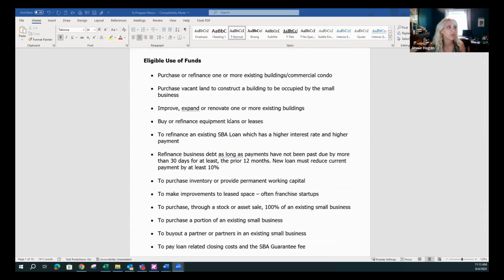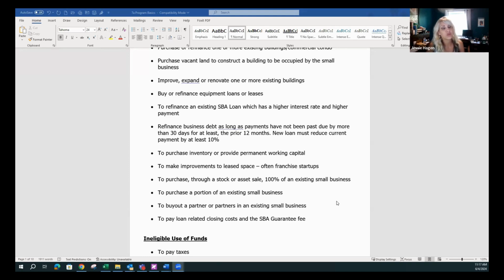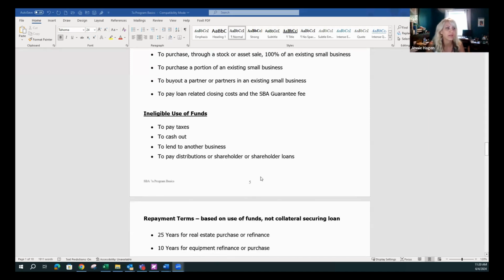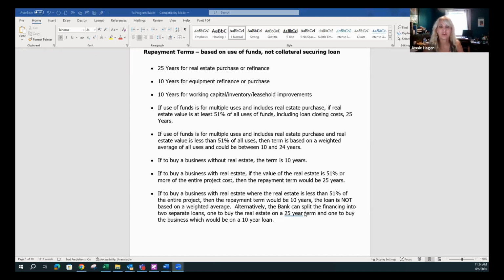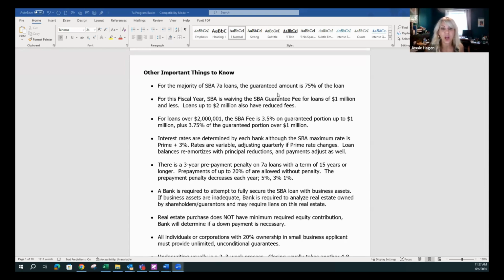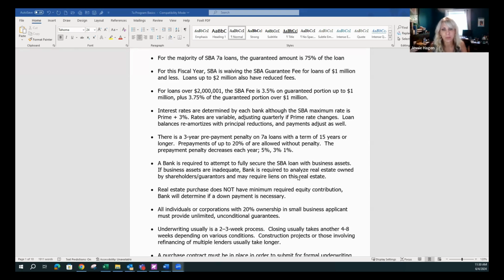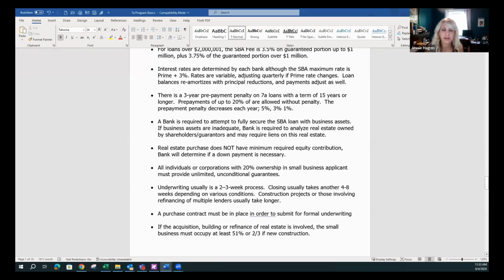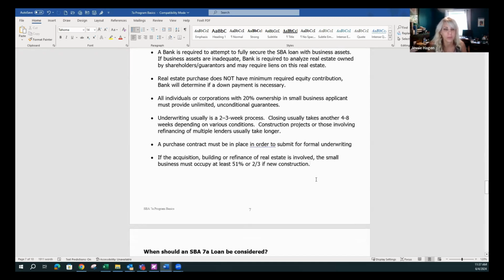Unlocking Commercial Financial Opportunities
🎥 We’re back with our latest installment of our monthly series on unlocking commercial financial opportunities!

This month, we're diving deep into [specific topics or themes], sharing valuable insights and strategies to help you elevate your business. 💼💰

👉 Tune in to discover actionable tips, real-life success stories, and expert advice that can help you tap into new markets and boost your financial growth!

📅 Don’t miss out! Check it out now and start unlocking your potential!